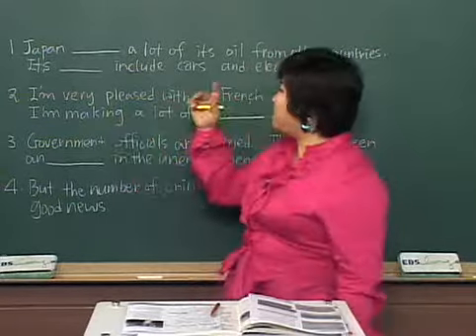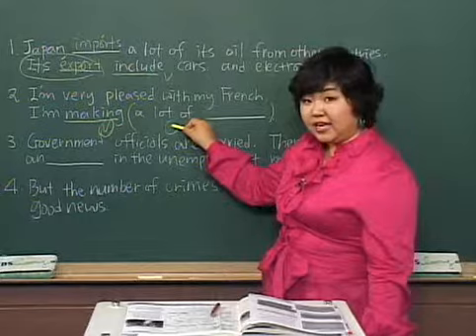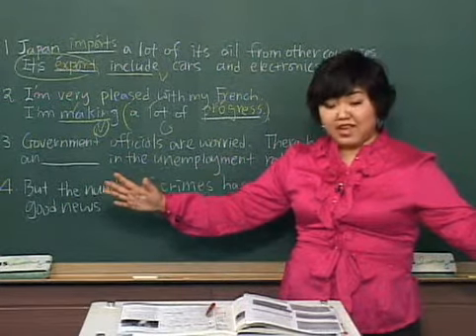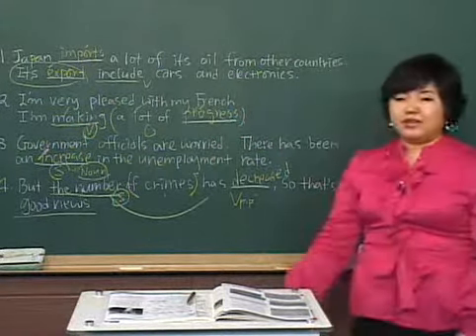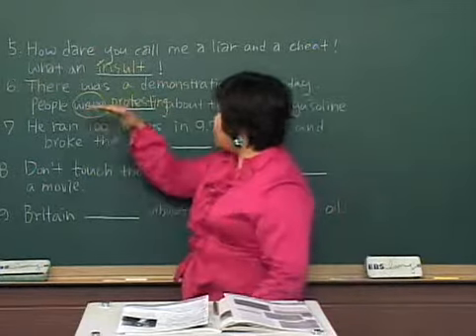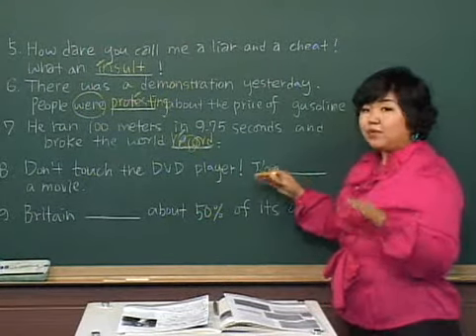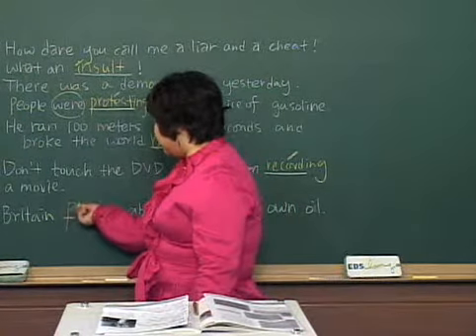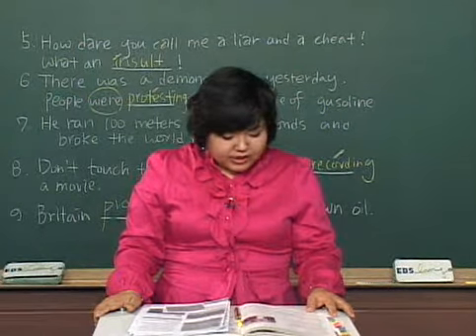Oxford 회화 05 Headway Purple Step 1 #18 교재 6과 Making it big 3